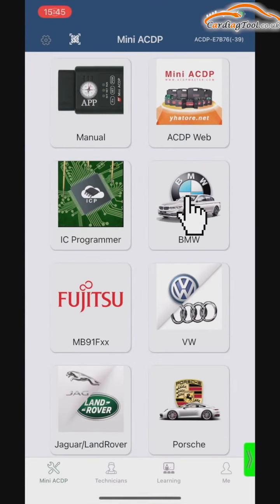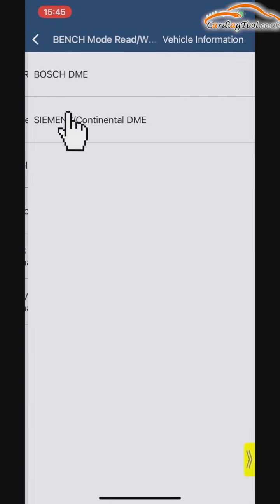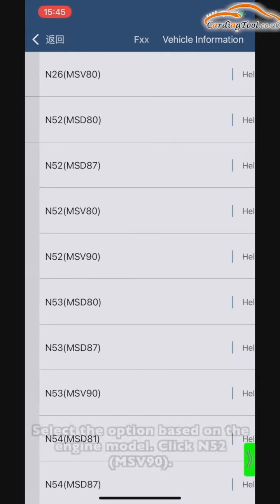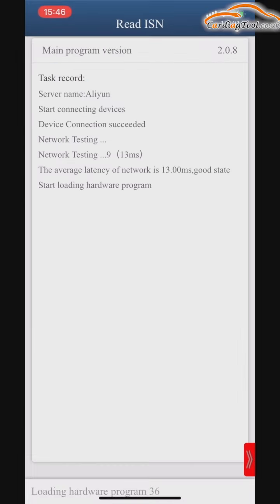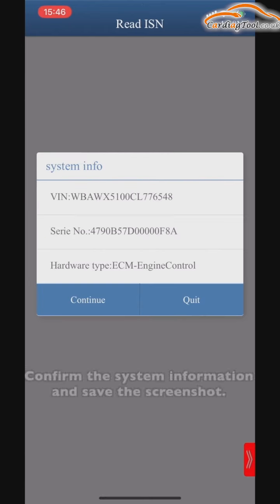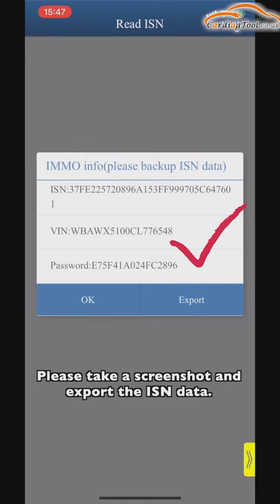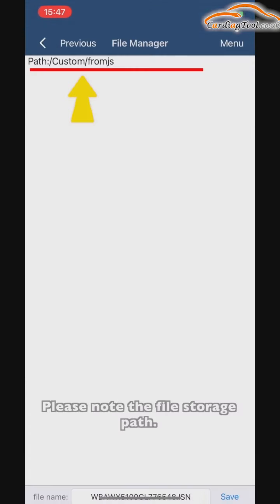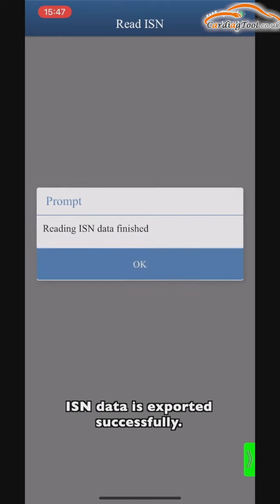Yanhua ACDP with Module 27 Read MSV90 DME ISN on Bench - Cardiagtool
Yanhua Module 27: BMW MSV80/MSD8X/MSV90 DME Read/Write ISN and Clone

Yanhua Mini ACDP Programming Master No Need Soldering